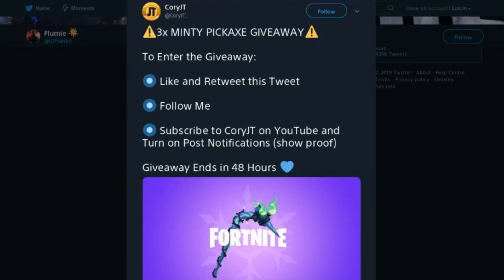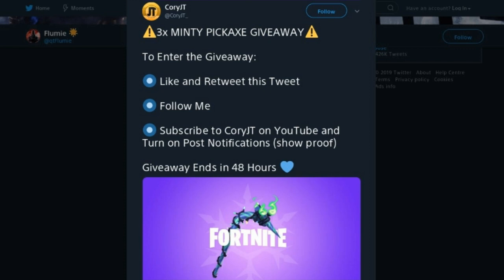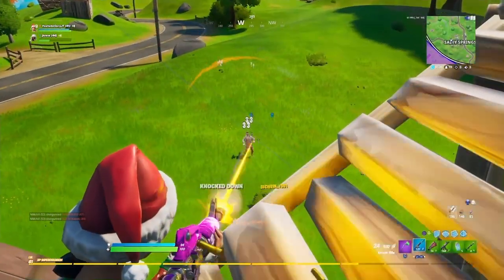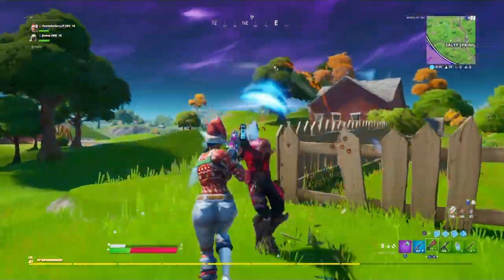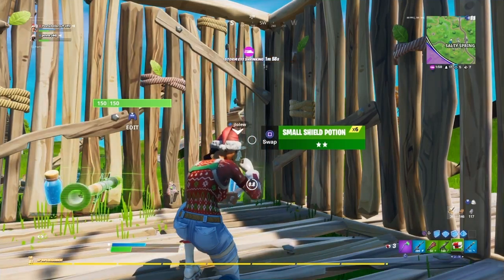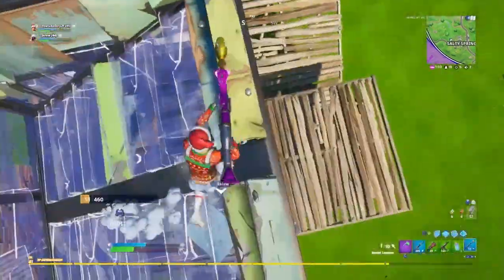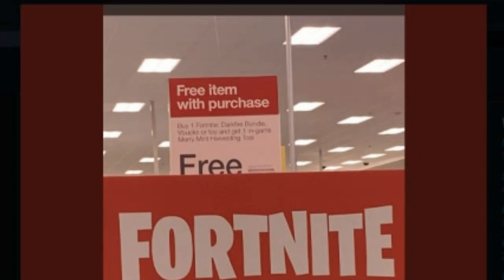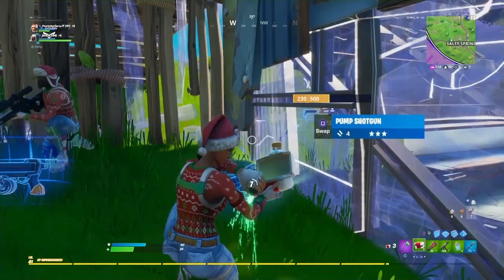The ONLY WAY to get the MINTY PICKAXE! (True & Easy Method) | Fortnite How To Get Minty Axe Code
25 Likes?!

Creator Code:
Use Code "CoryJT123" In The Item Shop If You Want To Support Me! 👍